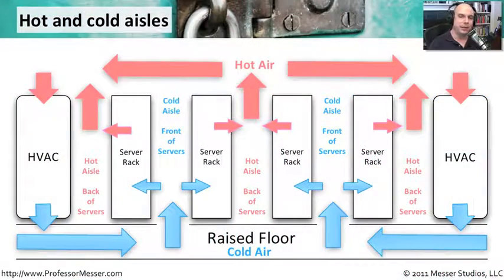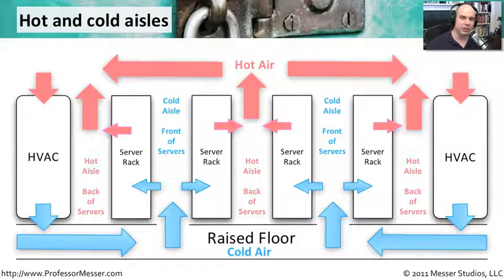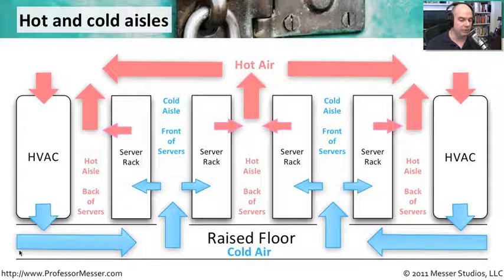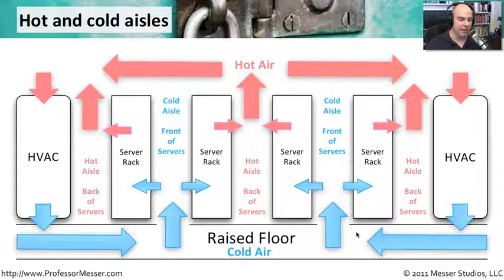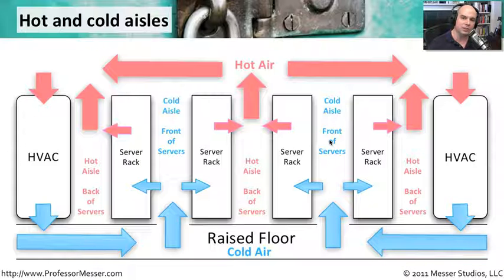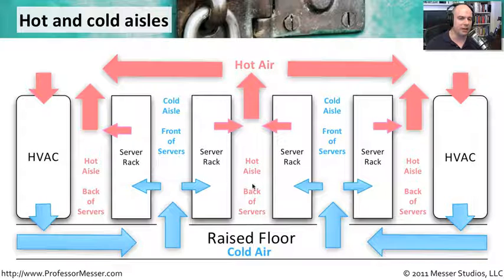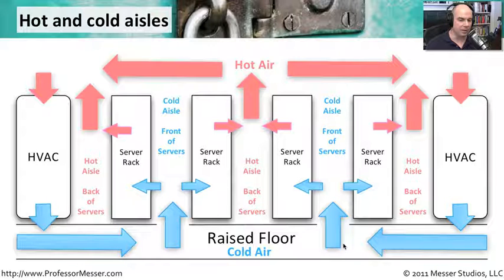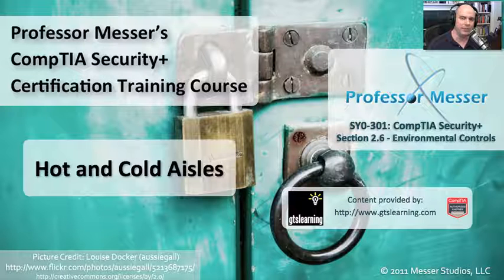Hot and Cold Aisles - CompTIA Security+ SY0-301: 2.6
The SY0-301 exam has been retired! - The data center cooling system is a well-engineered system. In this video, you'll learn how hot and cold aisles create the most efficient way to cool your computing environment.